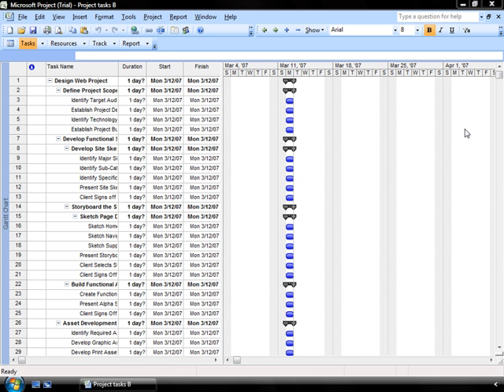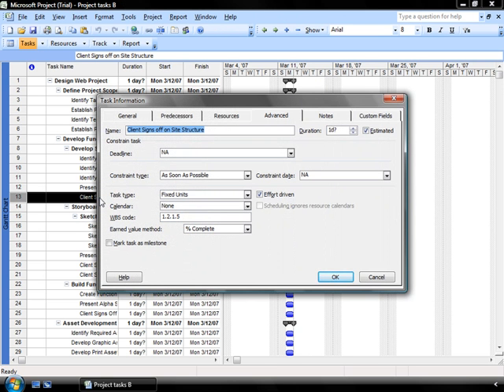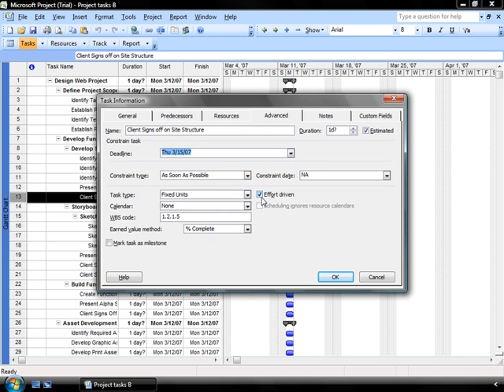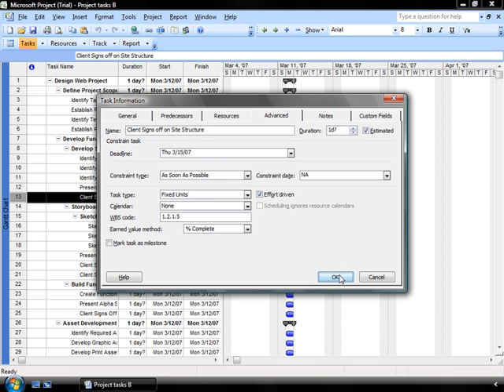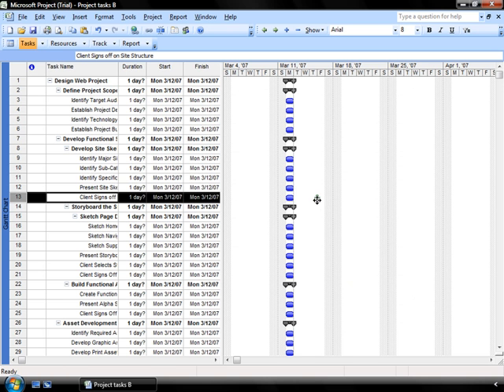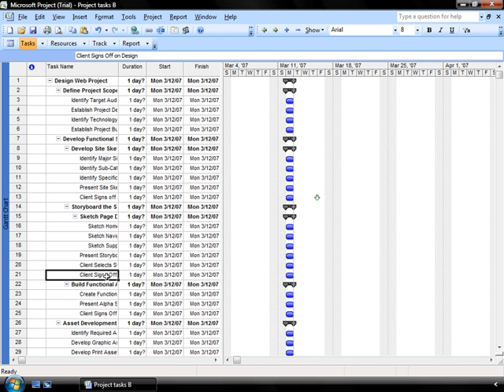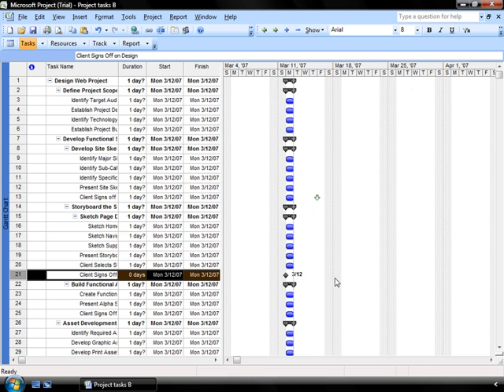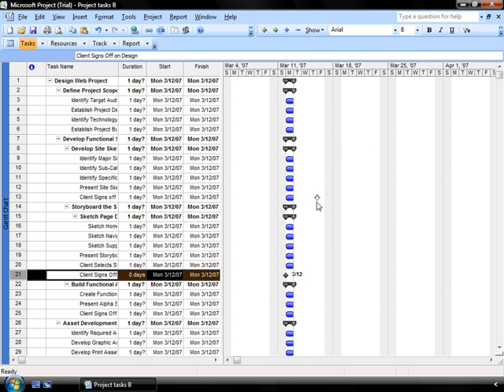03_06_deadlines